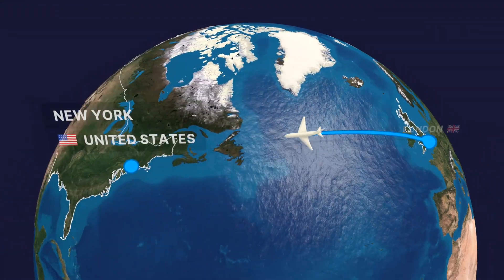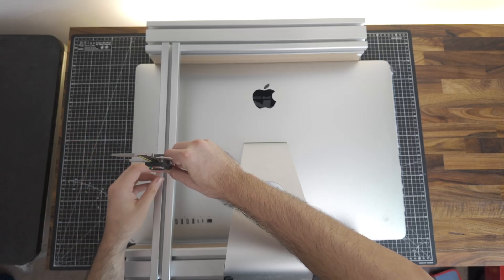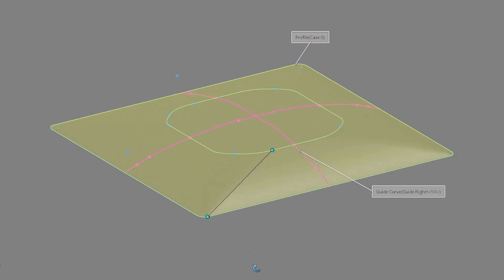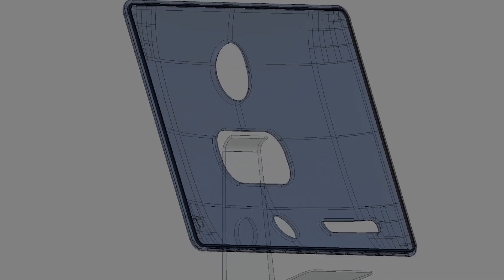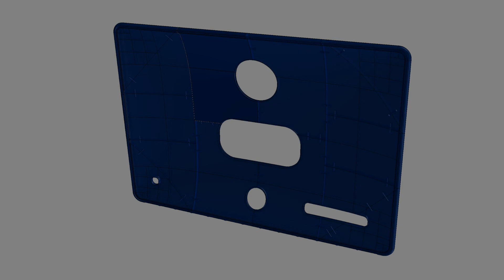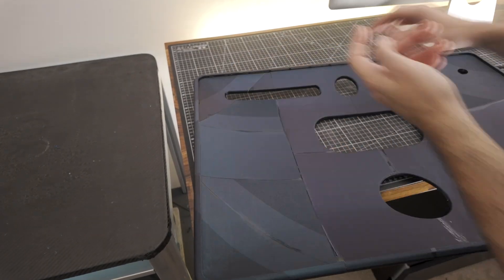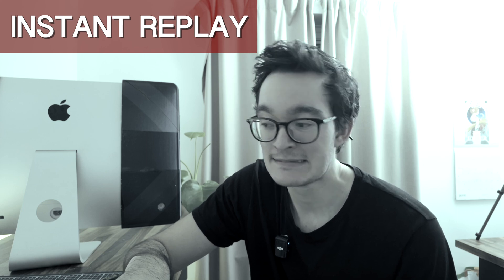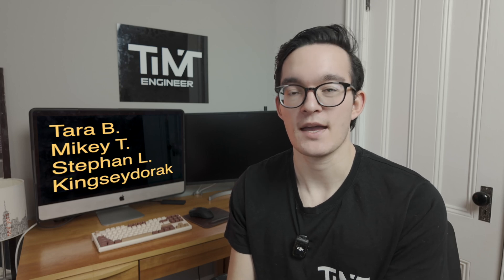I designed & 3D printed an iMac Travel Case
In this video I attempt to build a 3D Printed iMac Case to be able to take it on a journey across the Atlantic. This adventure consisted of measuring the Imac case with a mechanical Jig and then designing the case in SolidWorks. After heavy refinement, I can 3D print the case in peices, assemble it, and take it as my checked bag. I focused on a sleek erganomic design, that protects the case while allowing the iMac to still be used, similar to an iphone case.

The 3D printer Im using is an upgraded P1P which I have made a video about.

I also have a video making the desk which I used in this video.